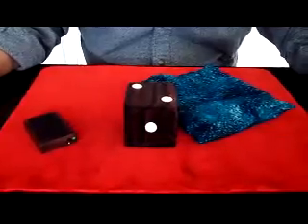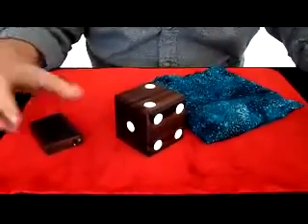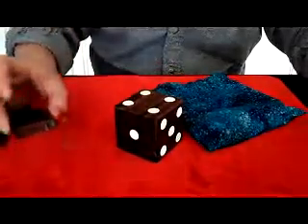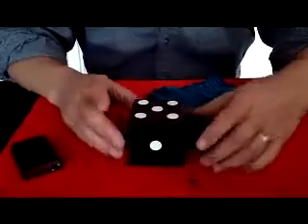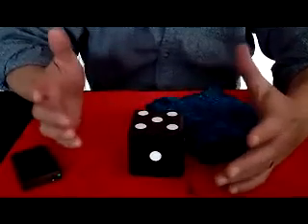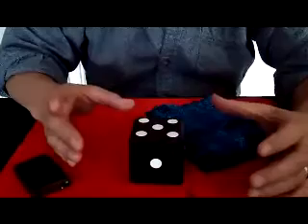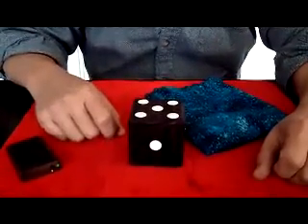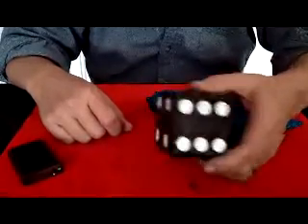Electronic Mental Dice- Madhatter Magic Shop